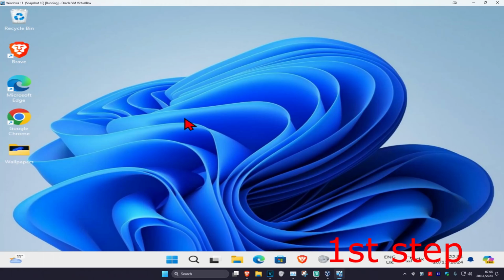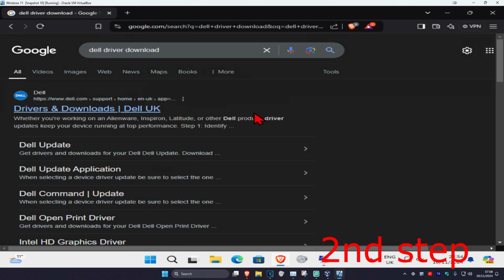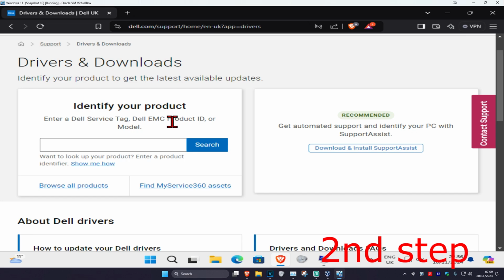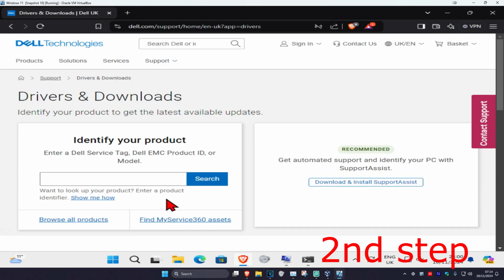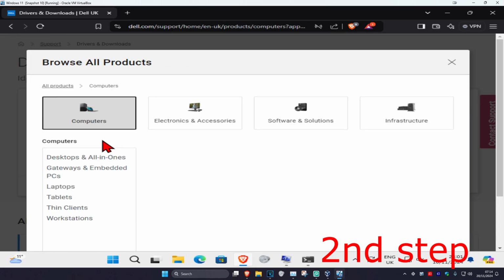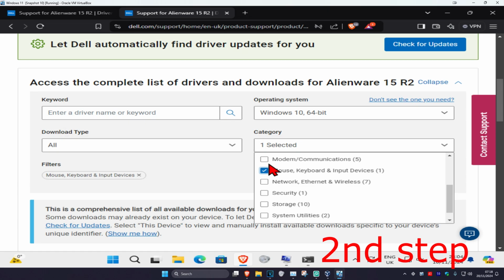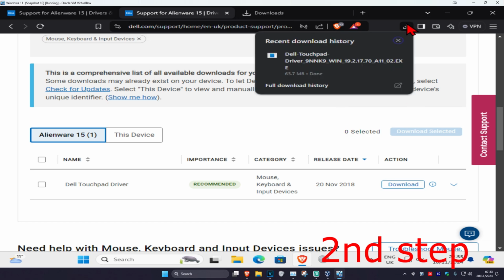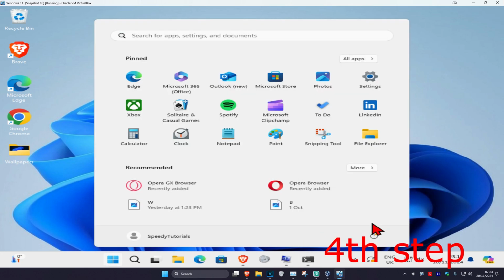How To Install Elan Touchpad Drivers in Windows Laptop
How To Install Elan Touchpad Driver in Windows Laptop